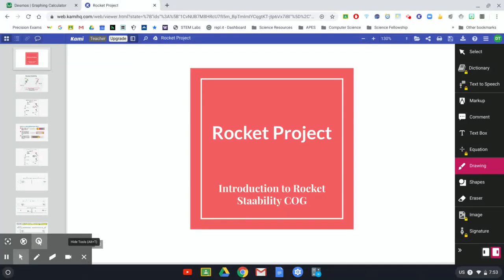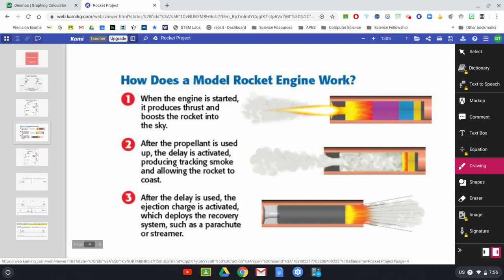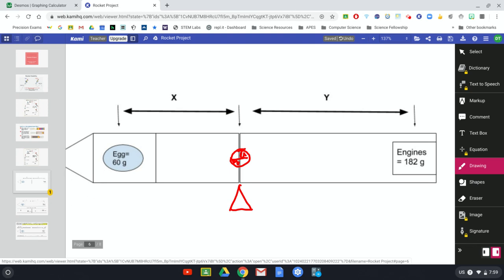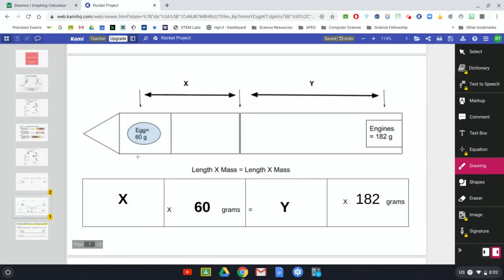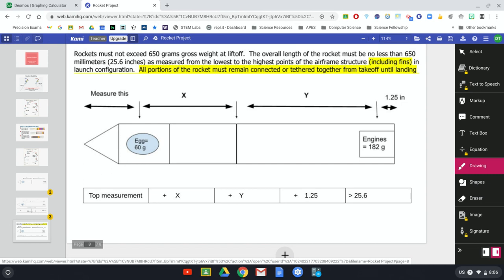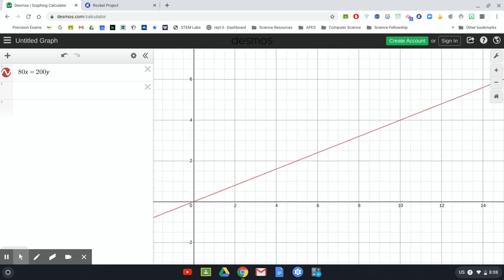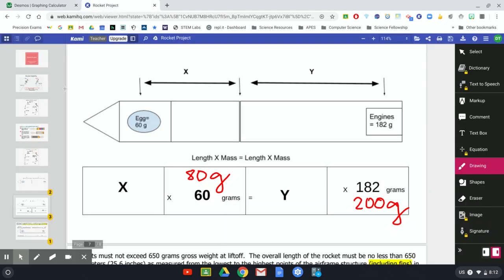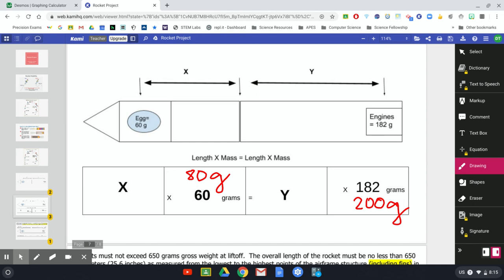Designing for stability- Center of Gravity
yes i know that measurements should be in meters...and i didnt explain why the math still works using inches... it was an instructional choice made to reduce confusion for students learning at home.